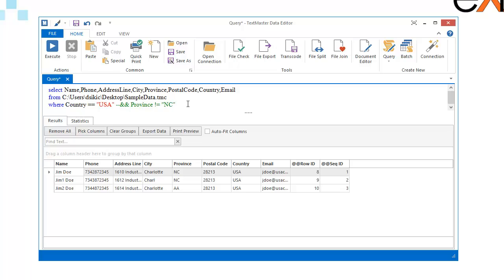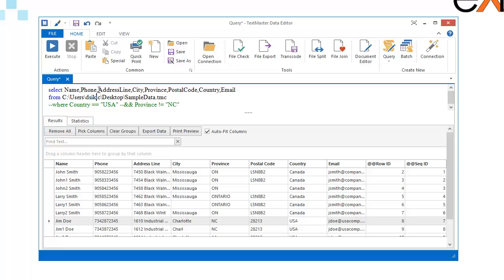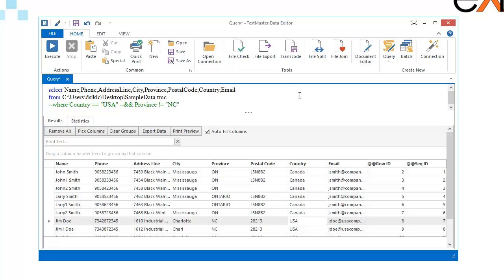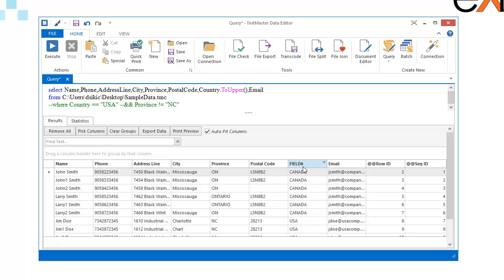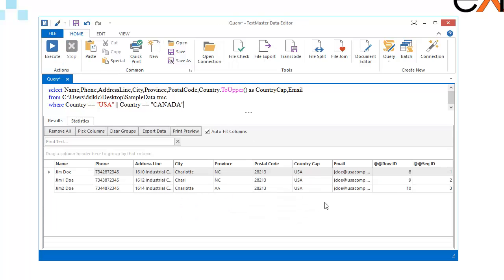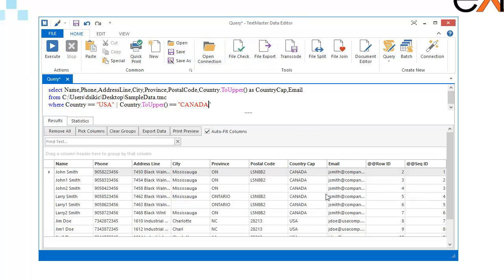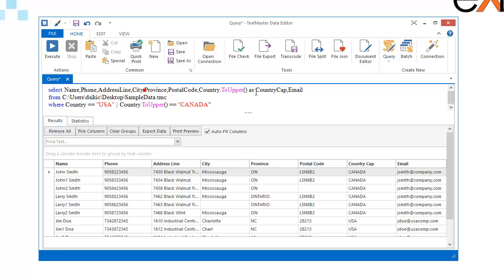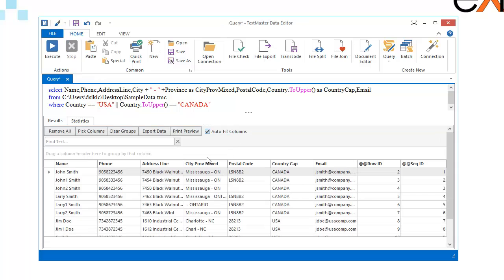TextMaster - Queries with String Functions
This tutorial covers advanced queries with string functions. How to join columns together, and apply textual transformations to either the filter criteria or the final data output.